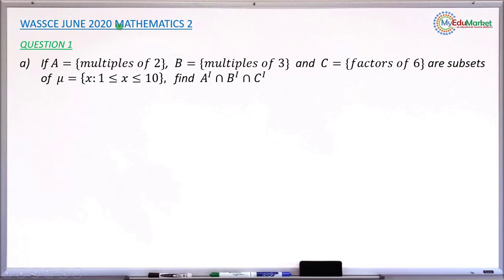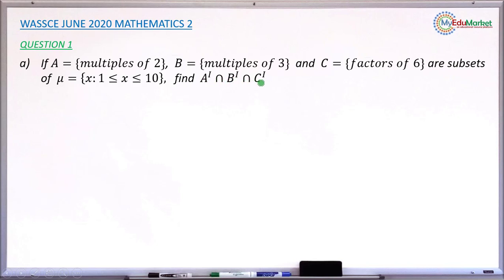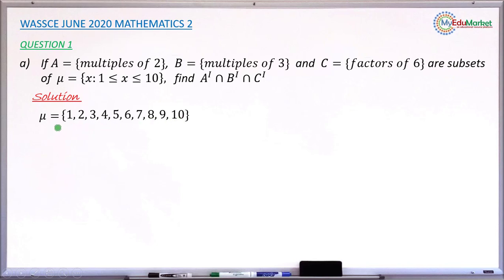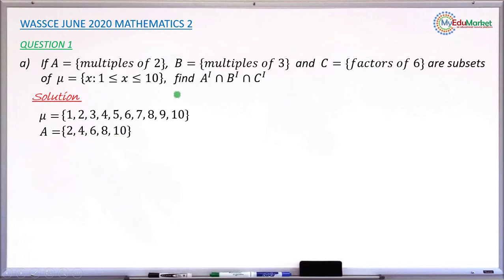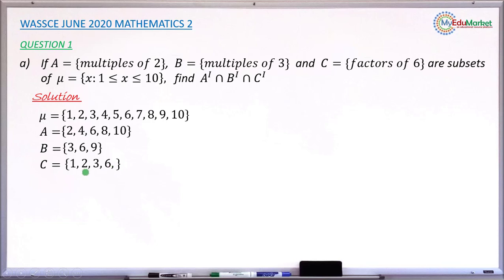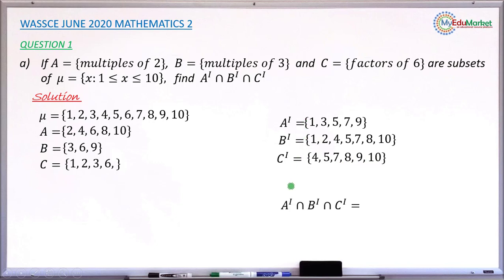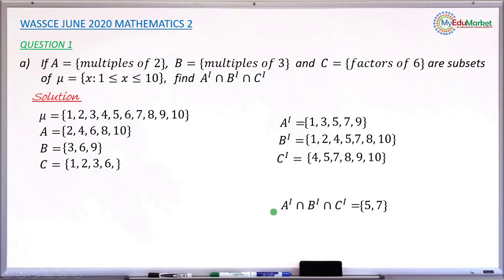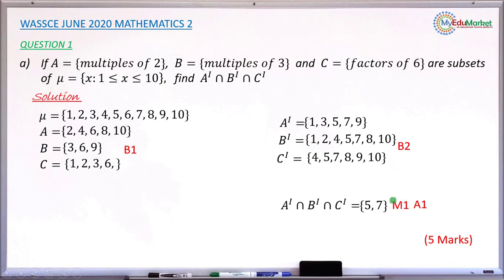WAEC 2020 Mathematics Essay Question 1(a) Solution | MyEduMarket